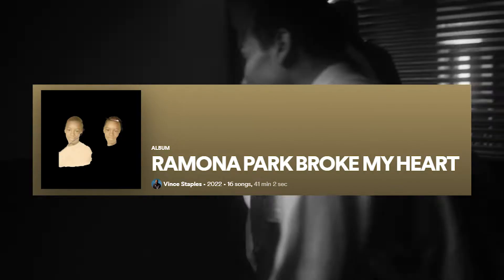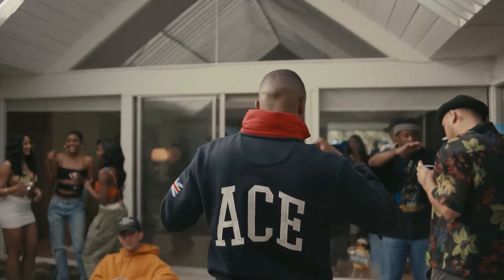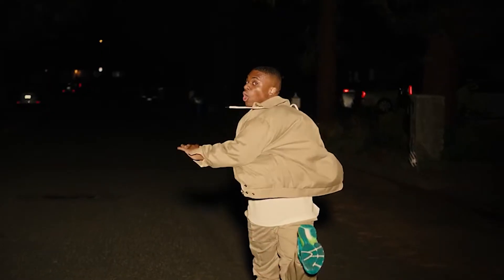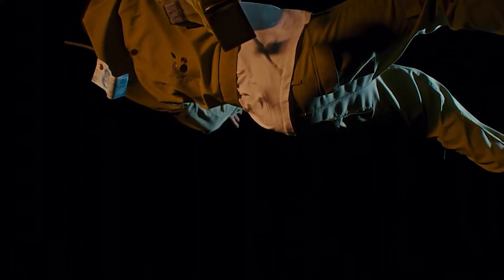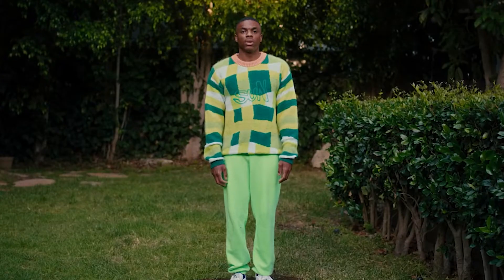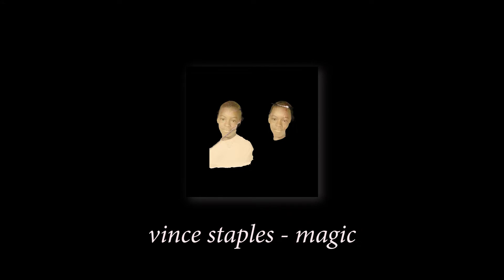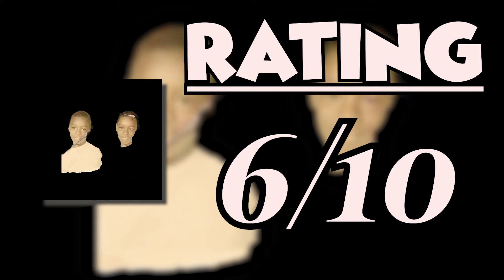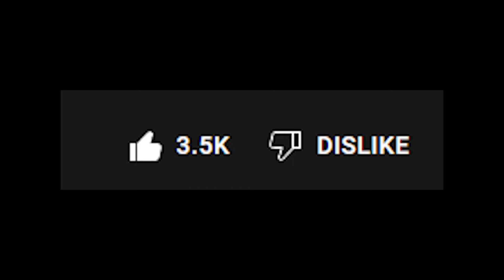Vince Staples - RAMONA PARK BROKE MY HEART (ALBUM REVIEW)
Review of the album RAMONA PARK BROKE MY HEART by Vince Staples